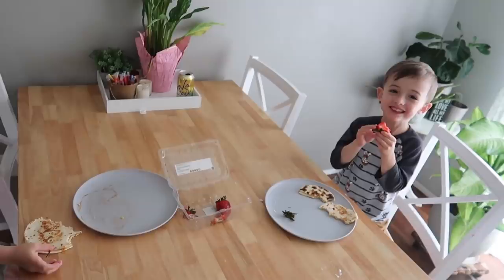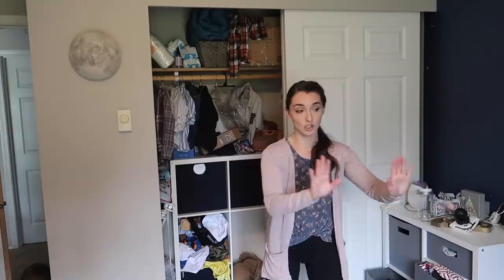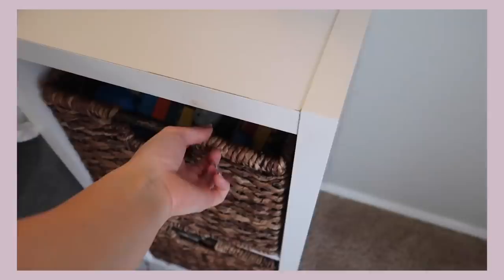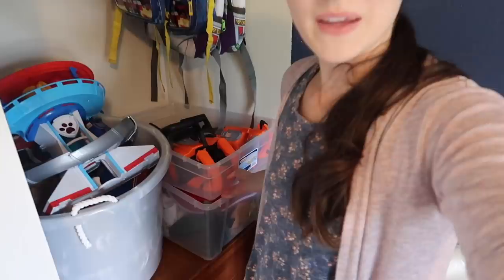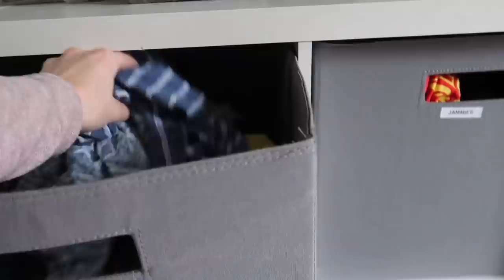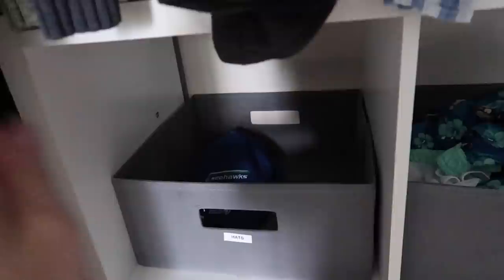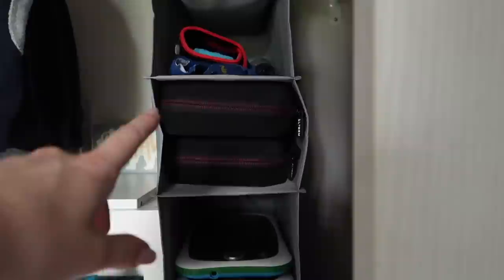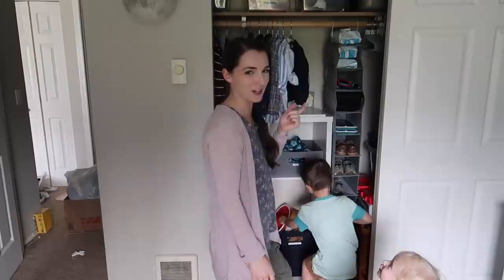KID'S CLOSET CLEANOUT! How I Organize My Kids' Clothing + TOYS! | Non- Konmari Method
Hey Lovelies! Today I'm sharing with you my much-needed kids' closet cleanout! The boys are much more independent in their room now which means there's more chance of mess and disorganization to happen. So it's time to roll up my sleeves and go through EVERYTHING in the closet. In this video I also give a closet tour and take you through each drawer while sharing how I organize their clothing as well as their toys!

Be sure to follow me on the gram to see me organize Hailey's closet!

Moon Light
Cube units
Cube drawers
Kids’ Hangers
Small clear bins with lids
Large Tote
Shoe Organizer
The boys’ beds
Night Light/ Sound Machine
Train Table
Label Maker

nataliebennettvlogs(at)gmail(dot)com

I purchase most of the products in my videos myself, but sometimes I'm lucky enough to have the opportunity to try and review products sent by brands for consideration. I will always give my honest opinion of any product I am asked to review. Sponsorships help me continue to create fresh content for my viewers and positively impact the future of my YouTube channels. Thank you for your support!